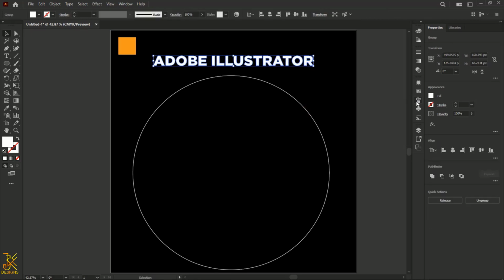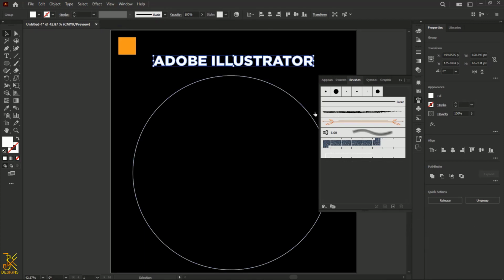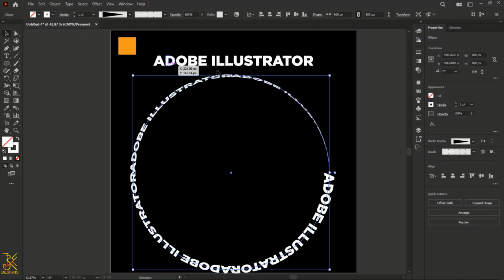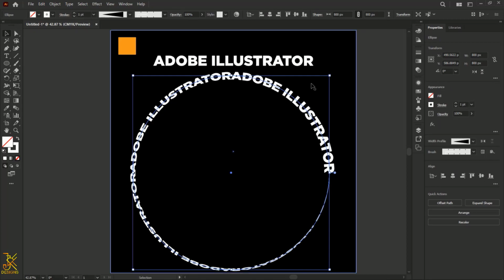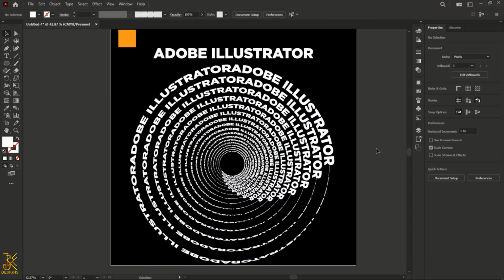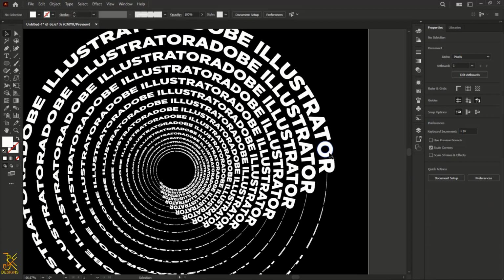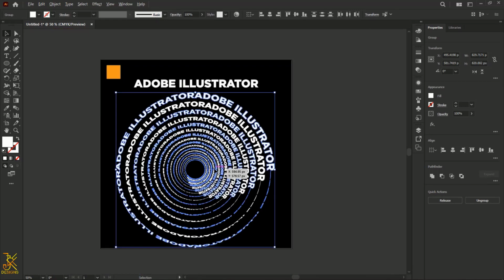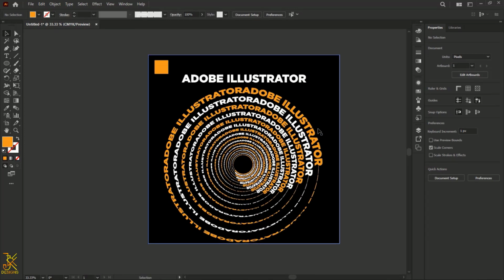Text Effect - Adobe illustrator Tutorial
In this video,  i will be showing you how to create a beautiful Text Effect in Adobe illustrator